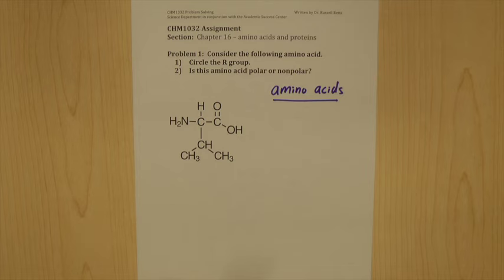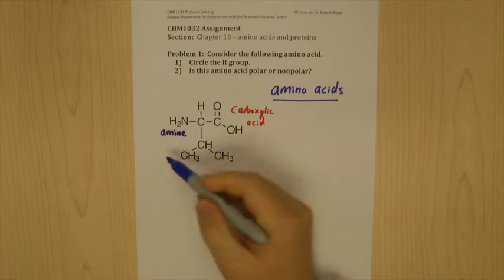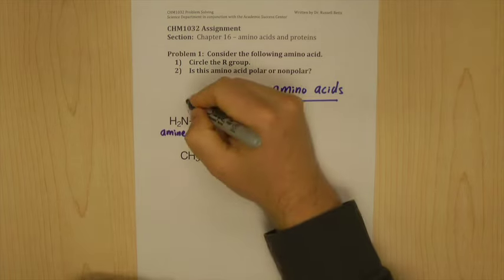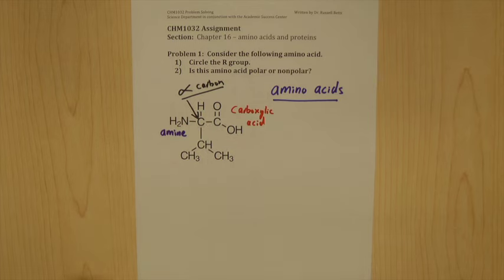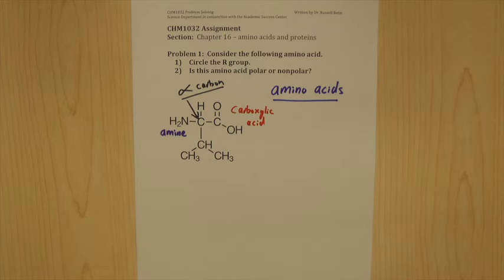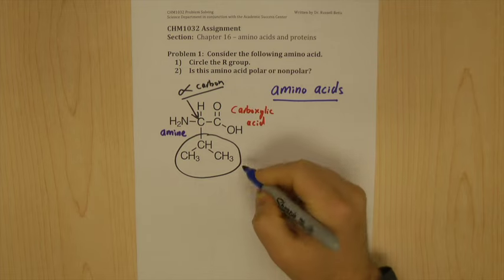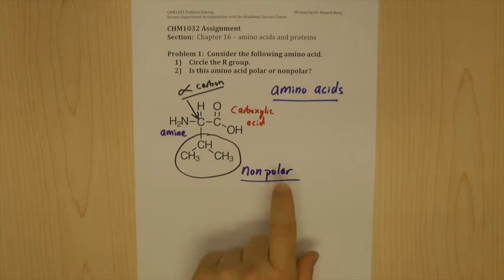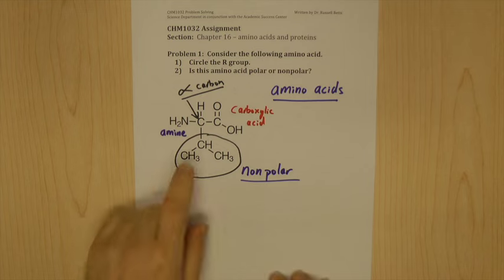chapter 16 problem 1